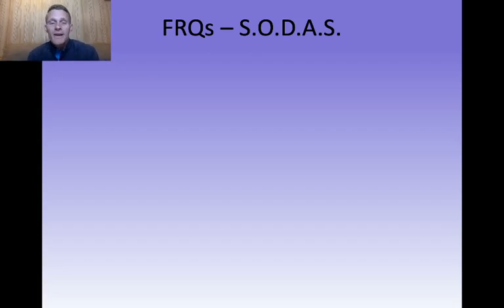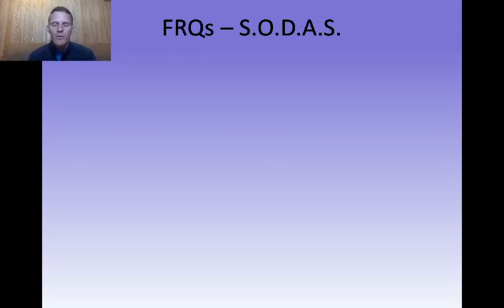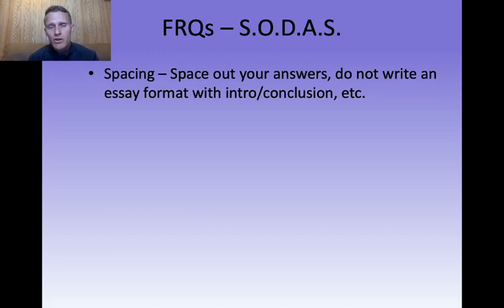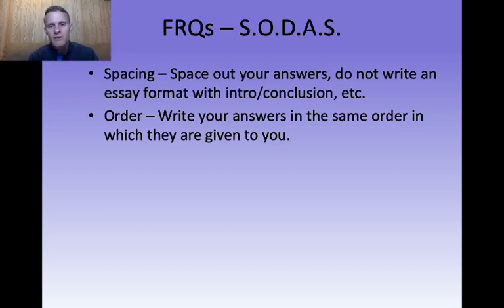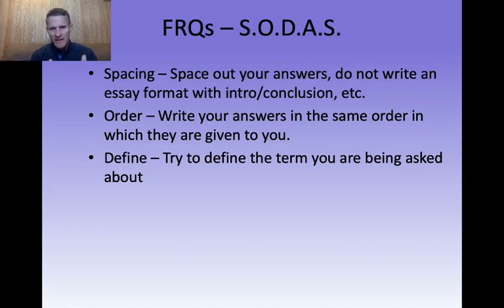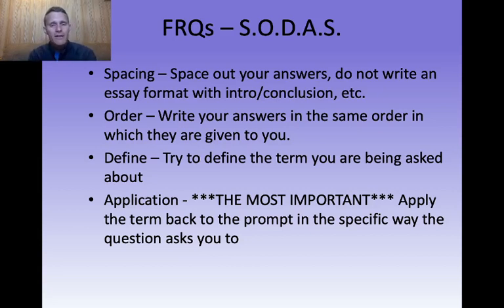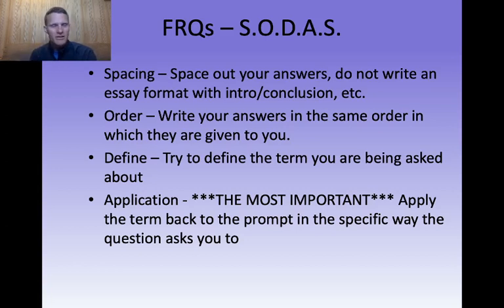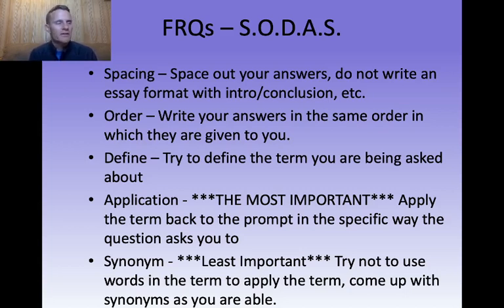How to write AP Psychology Free Response Questions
Quick video on how to write Free Response Questions for the AP Psychology 2020 Exam. Made by Jared Turner, teacher at Yorktown High School, and College Board Reader for the AP Psychology Exam